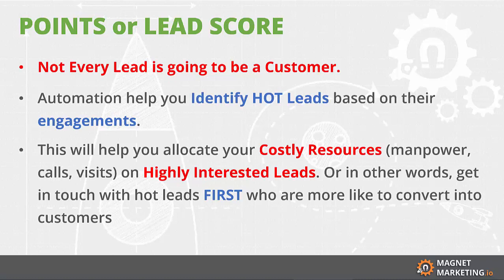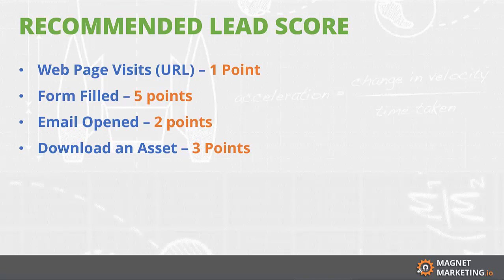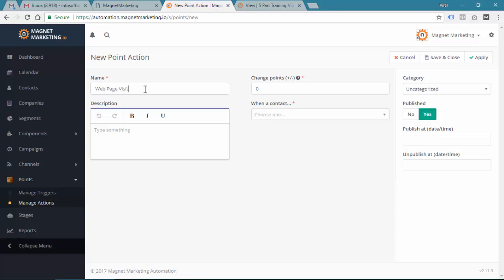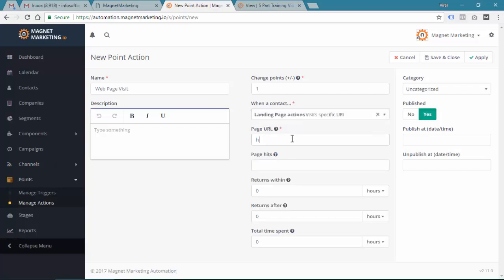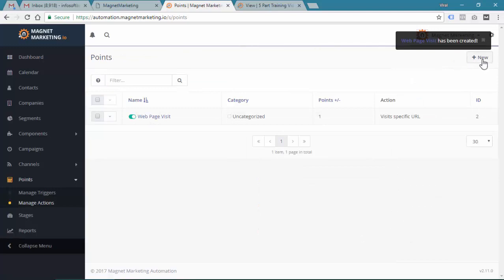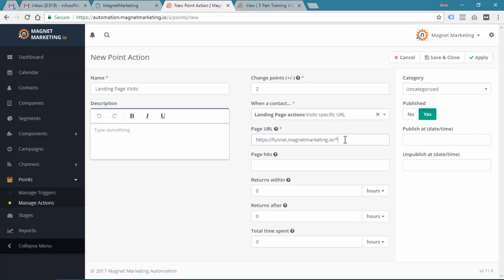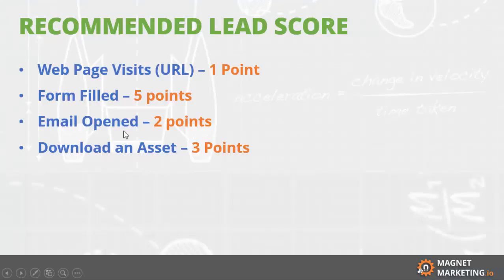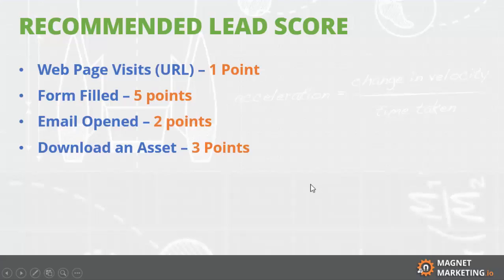09 Lead Scoring Formula | Lead Points in Marketing Automation Software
Digital Marketing Automation Software by Magnet Marketing.
Provide scores to your users and prospects based on their engagement.
Find the hot leads, engaged leads and interested leads with our intelligent marketing automation machine.